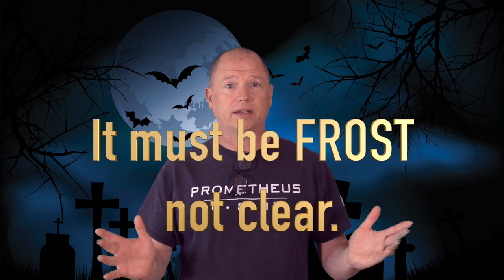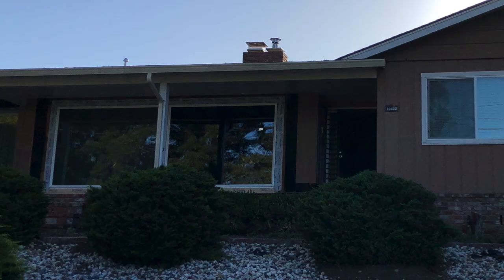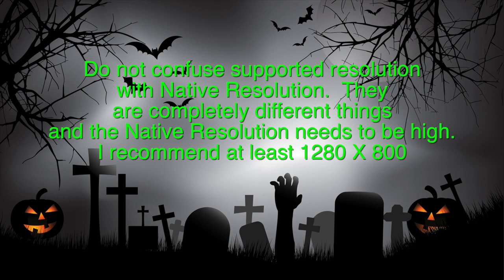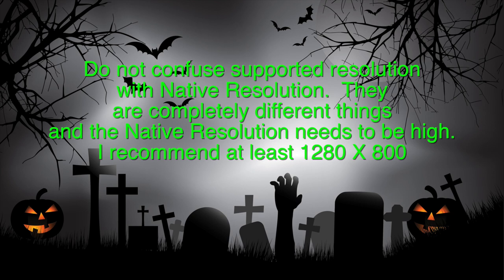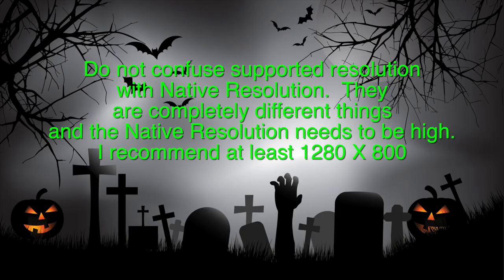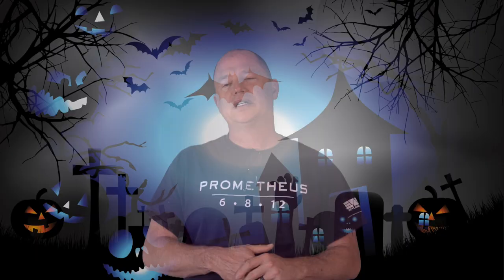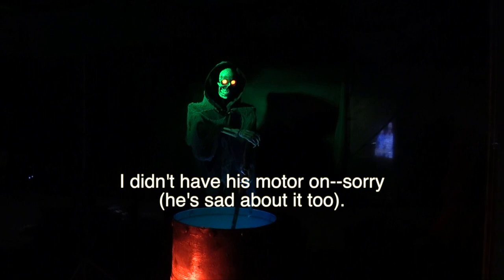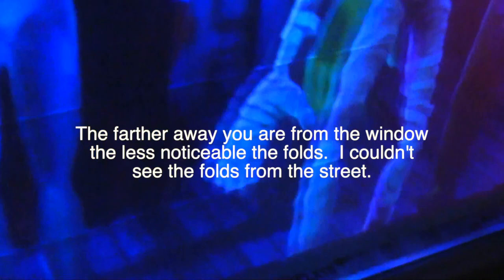Shower Curtain for Window Holograms?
Can you use a shower curtain for window holograms?  Yes.  Yes you can.  In this video, I explain how I used a shower curtain for projecting holograms on my window for this Halloween season.

Shower Curtain:

Old Projector (works great):

New Projector (works even better):